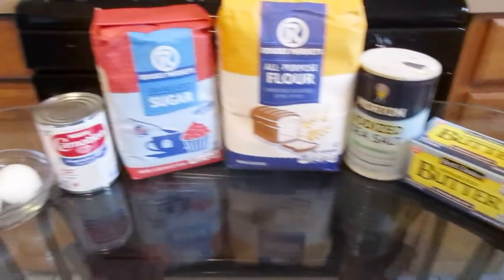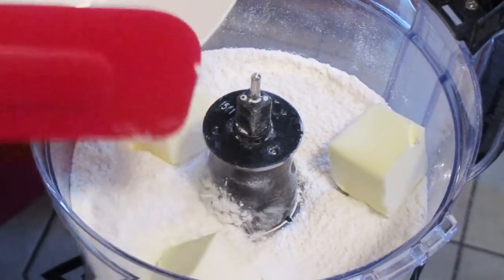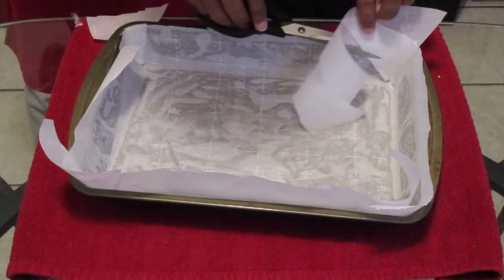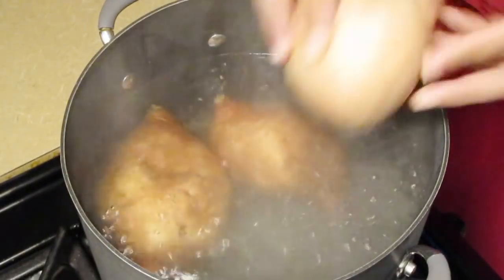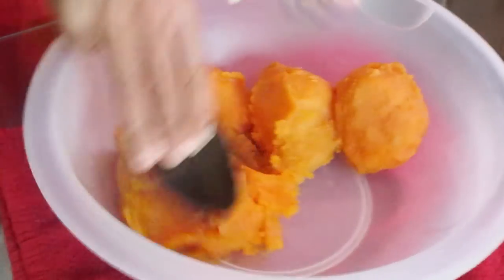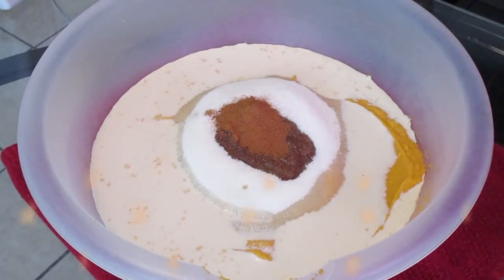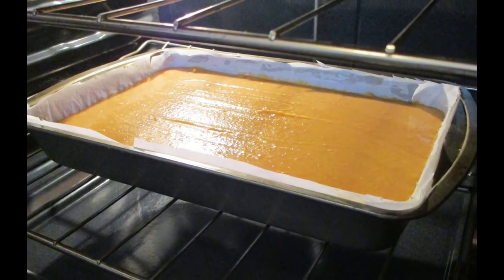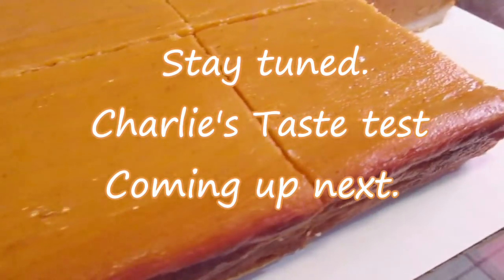How to make Sweet Potato Squares/Bars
New Orleans native Charlie Andrews demonstrates on how to make his delicious Sweet potato squares/bars. This recipe is like a Sweet potato pie but it is made into squares. It has a thin layer of pie crust at the bottom and a thick layer of stabilized Pie filling on top. This recipe serves 15 or more and it is delicious. Hope you all will give this Holiday classic pie a try.

$CharlieA504